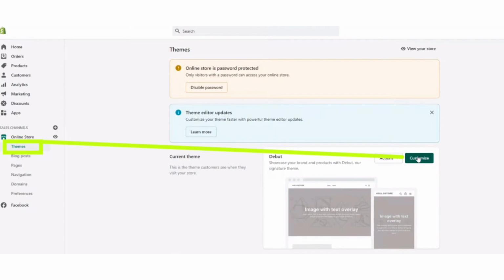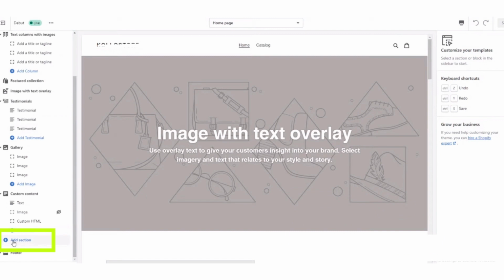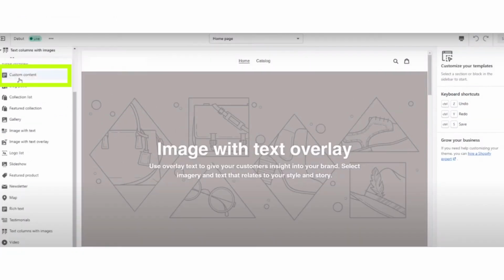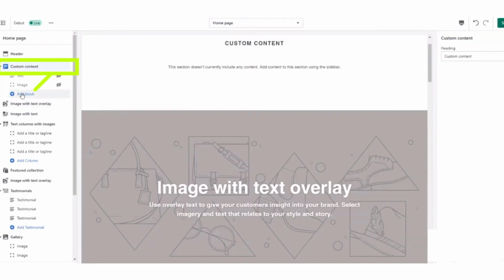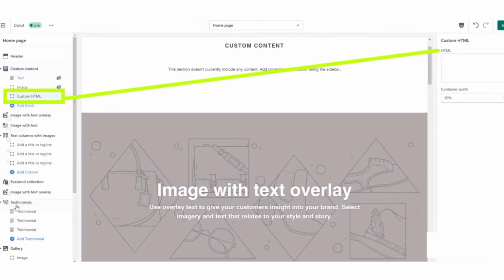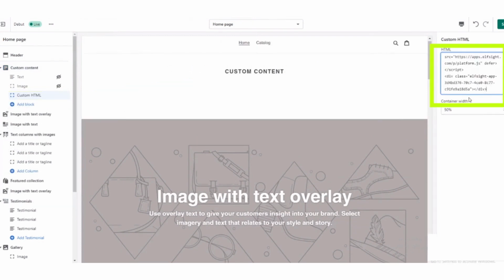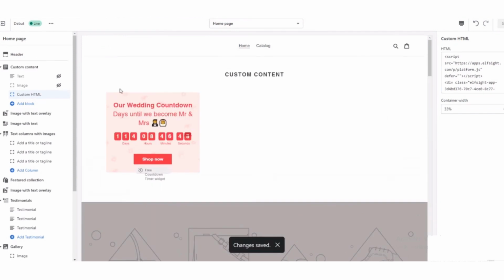Learn How To Setup The HTML Source Code Of a Web Page On Shopify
In this video tutorial we will walk you through step by step how to setup the html source code of a web page on Shopify?

Are you looking to customize your Shopify store beyond its standard design options? If you want to dive into the nitty-gritty of web development and make precise changes to your online store, you've come to the right place. In this comprehensive guide, we'll show you step-by-step how to set up the HTML source code of a web page on Shopify.

Shopify is a powerful e-commerce platform that provides users with a range of customization options to create a unique and appealing online store. However, there may be instances when you want to go beyond the platform's built-in features and make specific alterations to your store's appearance or functionality. That's where editing the HTML source code becomes crucial.

In this video tutorial, we'll cover the following key topics:

1. Accessing the HTML Editor on Shopify:

We'll walk you through the process of accessing the HTML editor in your Shopify dashboard. This is the starting point for making any changes to your store's code.
2. Understanding the Structure of HTML:

Before diving into the code, it's essential to have a basic understanding of HTML. We'll provide a brief overview of HTML tags and elements, ensuring you're comfortable with the fundamentals.
3. Making Customizations:

Learn how to identify the specific parts of your store that you want to customize. Whether it's adjusting the layout, colors, fonts, or adding custom features, we'll guide you on how to locate and modify the corresponding HTML code.
4. Best Practices for Editing HTML on Shopify:

We'll share some best practices to ensure you don't accidentally break your store or cause unexpected issues while making changes. This includes creating backups and testing changes in a safe environment.
5. Testing and Troubleshooting:

After you've made your customizations, it's essential to test your website thoroughly to ensure everything is working as expected. We'll also cover common troubleshooting tips for resolving any issues that may arise.
6. Security Considerations:

We'll emphasize the importance of keeping your store secure when editing the HTML source code. This includes avoiding potential vulnerabilities and maintaining the integrity of your online business.
7. Advanced Customization Techniques:

For those looking to take their Shopify store to the next level, we'll briefly introduce some advanced customization techniques, such as integrating third-party scripts and APIs.
8. Resources and Further Learning:

We'll provide you with additional resources and references for expanding your knowledge of HTML and web development, allowing you to continue enhancing your Shopify store.
By the end of this video tutorial, you'll have the knowledge and confidence to make precise customizations to your Shopify store by editing the HTML source code. Whether you're a beginner looking to make simple changes or an experienced developer seeking to push the boundaries of Shopify's capabilities, this guide has something for everyone.

Don't miss out on the opportunity to unlock the full potential of your Shopify store. Watch this video now and take your online business to the next level with expert HTML source code customization!